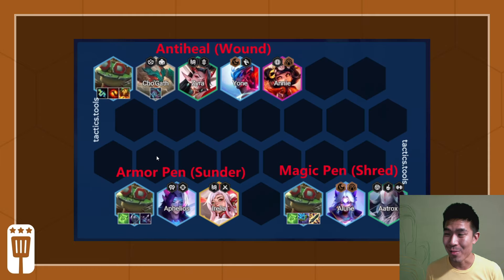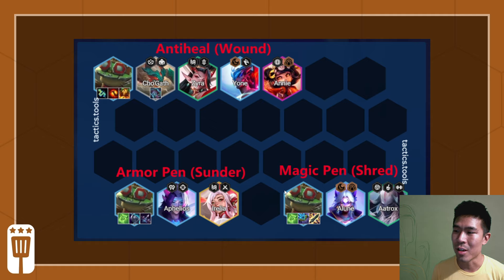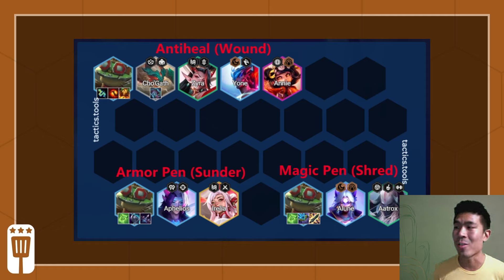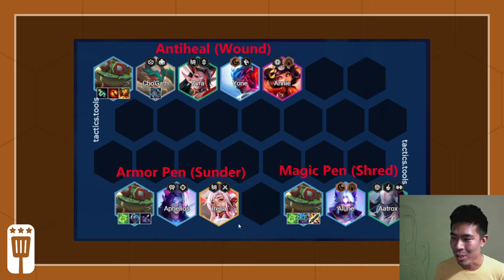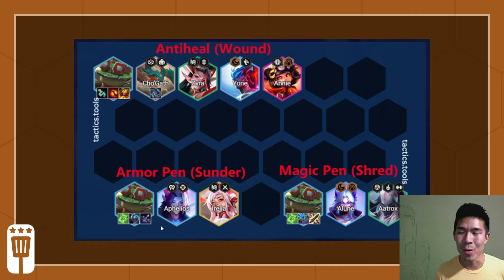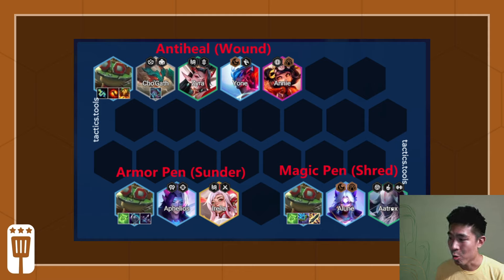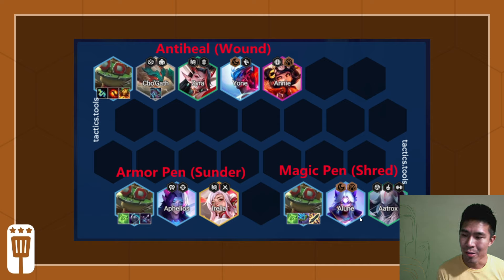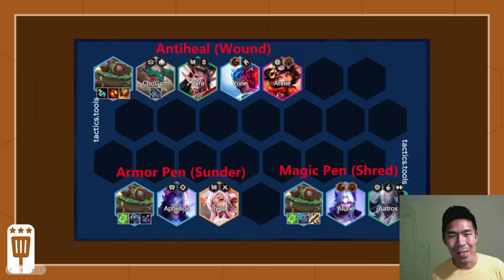Antiheal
All sources of non-craftable Antiheal, Sunder and Shred in Set 11! You can safely craft Antiheal, Sunder, and Shred items early game without regretting them later on as it isn’t guaranteed you will be playing any of these units, and if you play Kayle you can simply pick a different buff for her.

Antiheal: Cho'Gath, Zyra, Yone, Annie, Inkshadow Toxin

Shred: Aatrox, Alune, 3 Storyweaver Kayle

Sunder: Aphelios, Irelia, 3 Storyweaver Kayle

Want to improve at TFT? Hundreds of players have hit their peak rating after playing for 10 sets thanks to TFT Coaching!